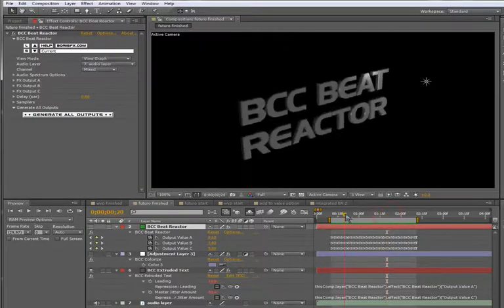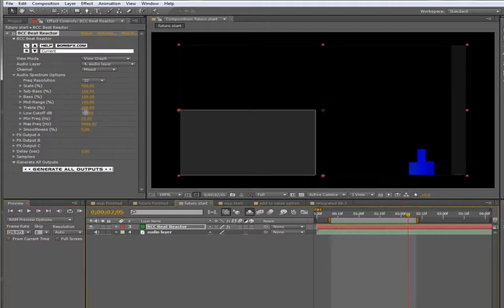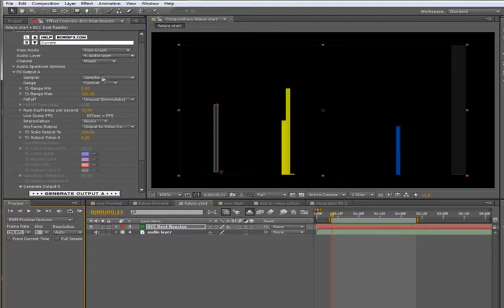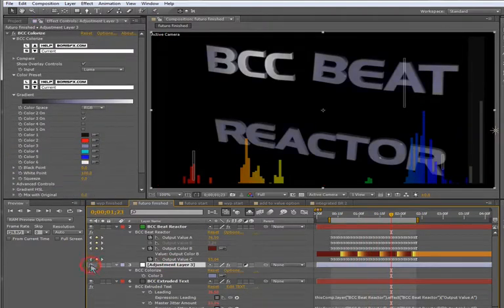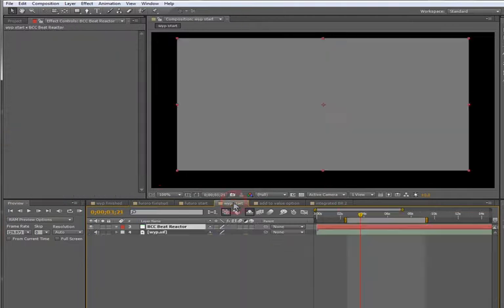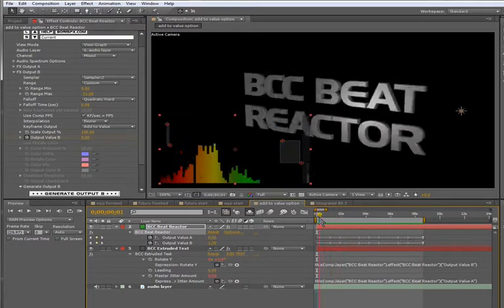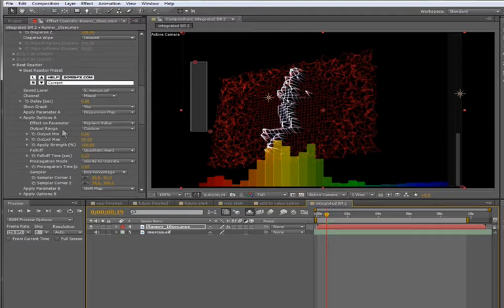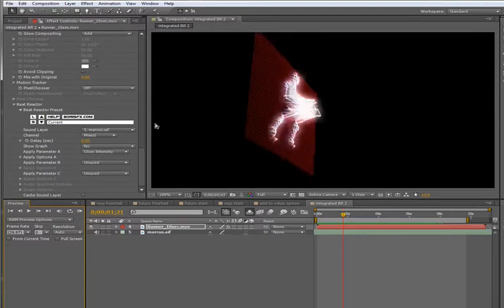Product Manager Overview: BCC 7 AE's Beat Reactor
BCC Beat Reactor offers easy, precise, and flexible ways to use audio to influence the animation of visual effects parameters in your Adobe After Effects compositions - resulting in dynamic, high-energy effects that feel tightly integrated into the composition. BCC 7 AE includes a BCC Beat Reactor keyframe generator filter which can be used to influence almost any parameter in an AE composition. Beat Reactor is also offered as a parameter group integrated into many BCC filters for convenient use requiring no keyframe generation to drive specific filter parameters. This video focuses on how to isolate a specific portion of an already-mixed track such as a music track.